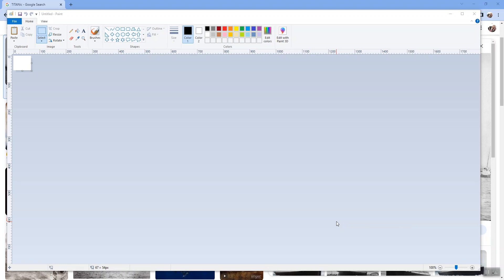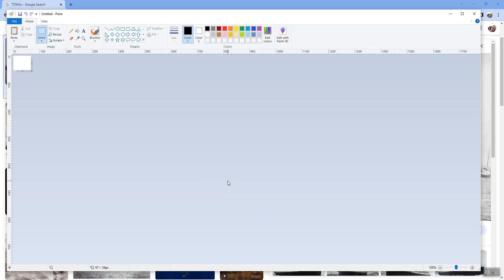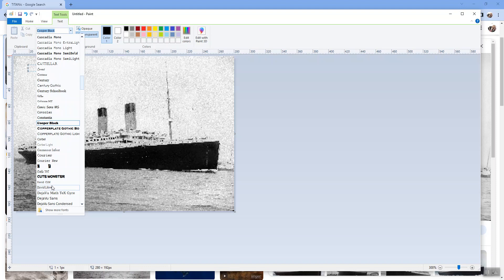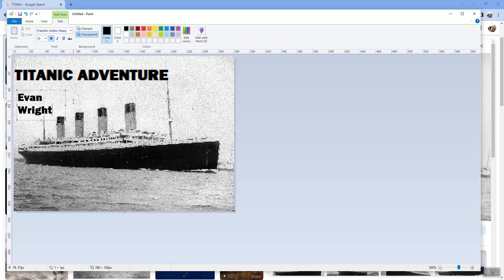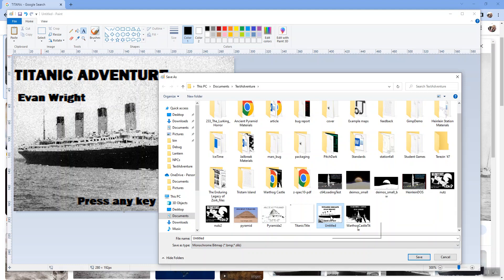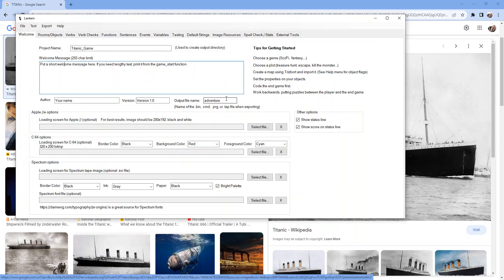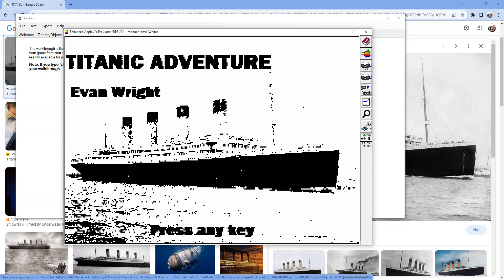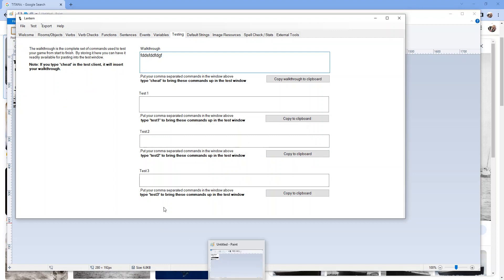Lantern - Making an Apple 2 title screen with MS Paint